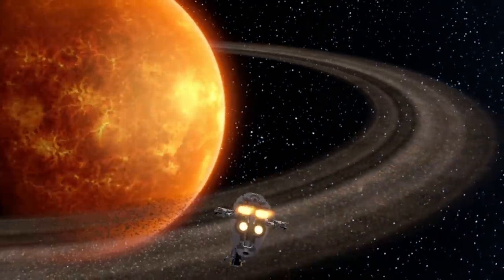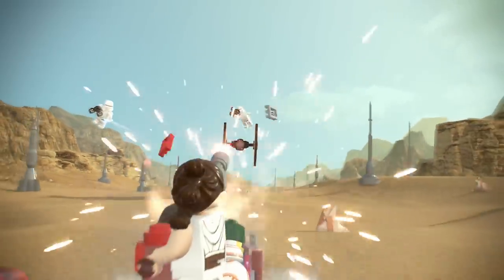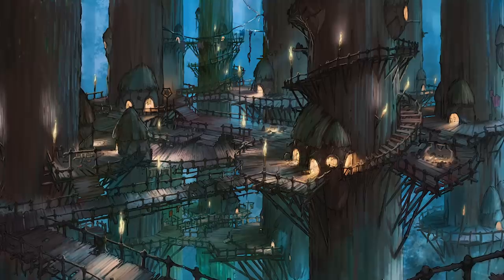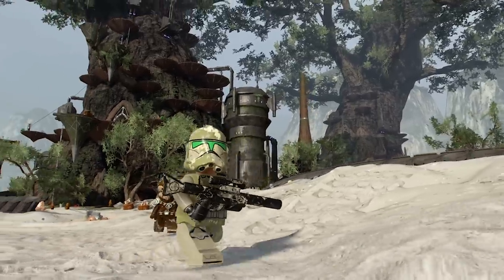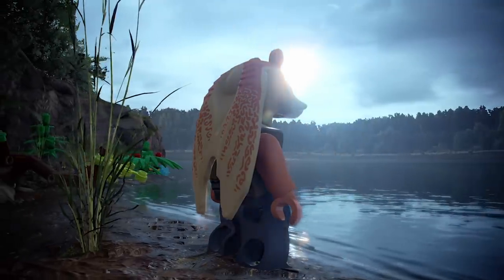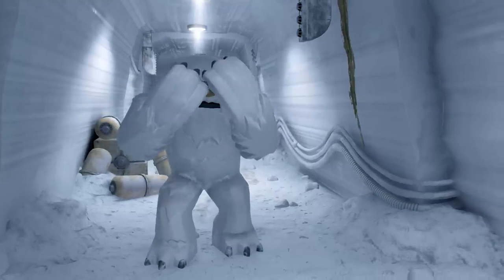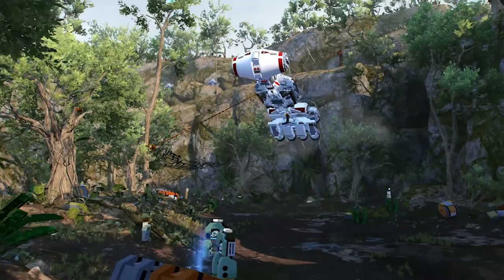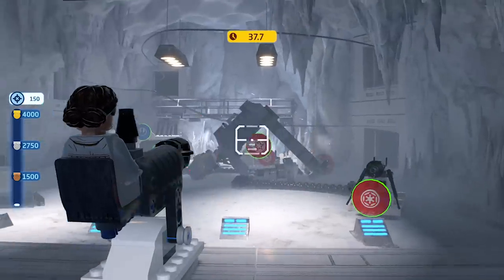LEGO® Star Wars™: The Skywalker Saga - Building the Galaxy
So many planets, so little vacation time. Which planet will you travel to first?

Journey to a galaxy far, far away on April 5, 2022!

The galaxy is yours with LEGO Star Wars™: The Skywalker Saga! Play through all nine saga films in a brand-new video game unlike any other. With over 300 playable characters, over 100 vehicles, and 23 planets to explore, the galaxy has never been more fun!